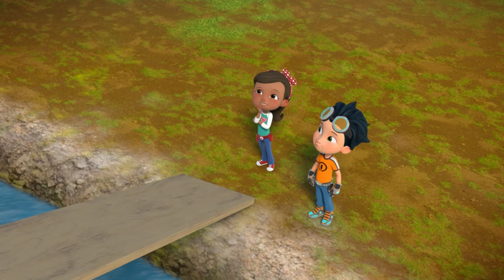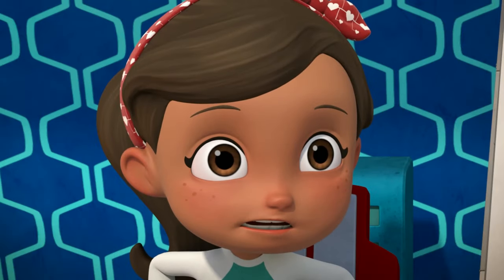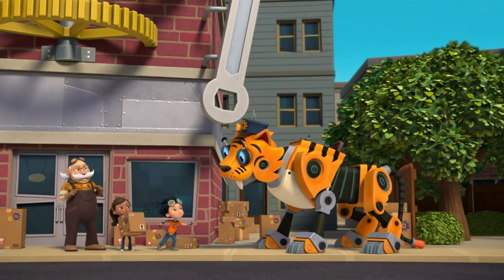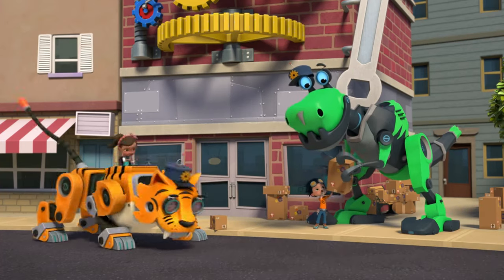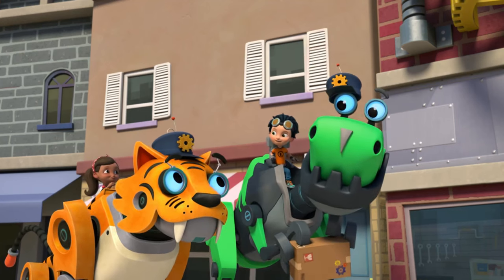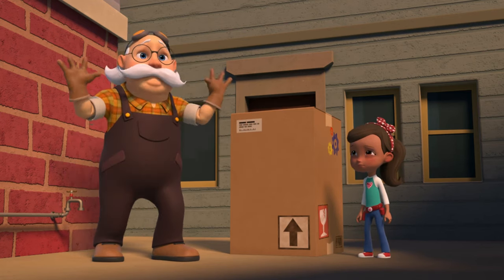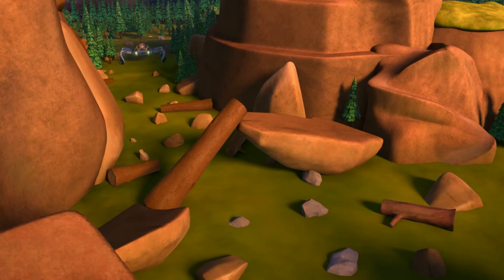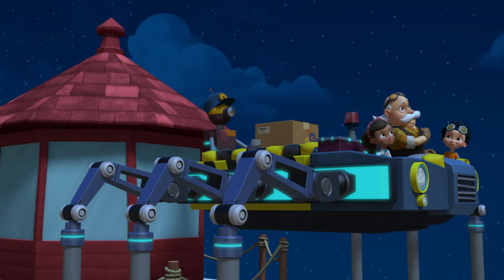Flying Pirate Monkeys and MORE | Rusty Rivets | Cartoons for Kids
In these episodes of Rusty Rivets, the bits get ready for a day playing as pirates on their ship. But hungry monkeys take the ship and set sail! How will they get it back?

Modify, customize, Rustify! Gear up for mechanical mayhem with a young inventor named Rusty and his team of customized robots! Along with his best friend, Ruby and robo dino, Botasaur, Rusty repurposes spare parts to create some of the wildest and coolest contraptions around! Don’t miss any of the games, gadgets, and good times of Rusty Rivets!